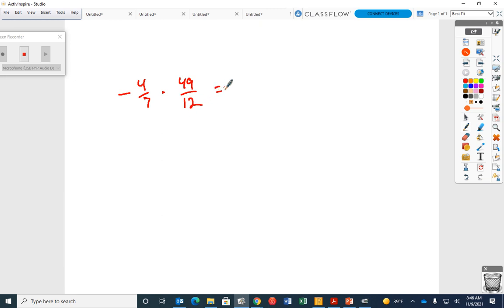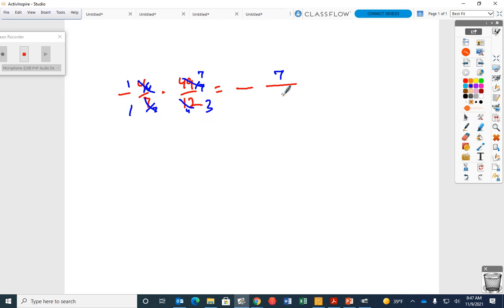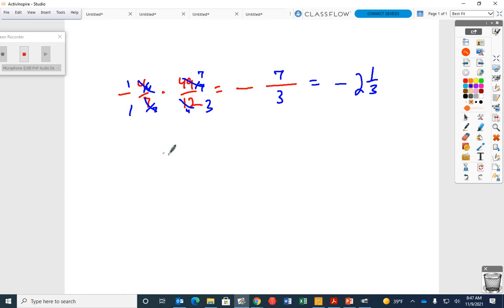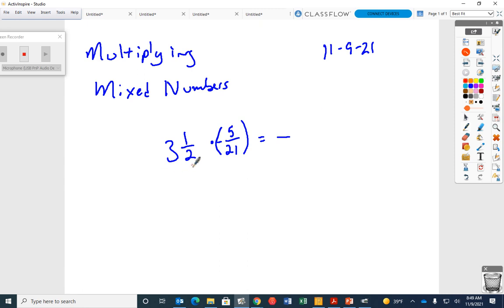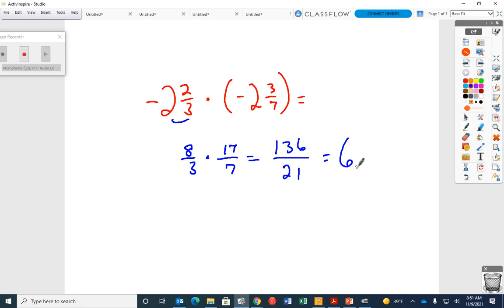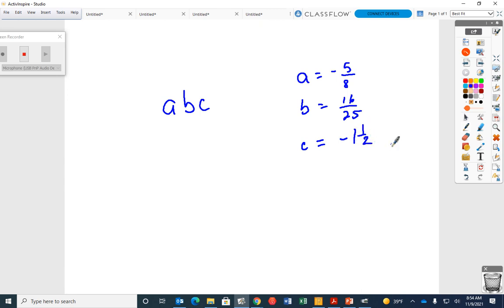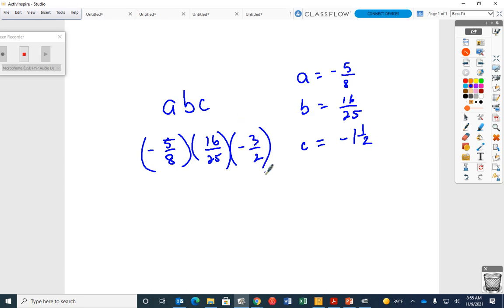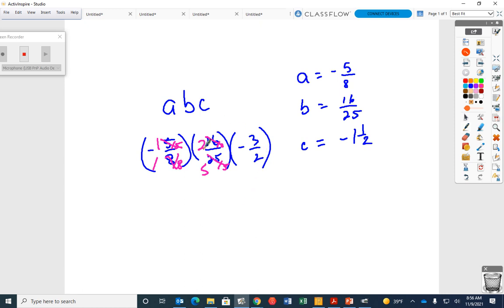Multiplying Mixed numbers